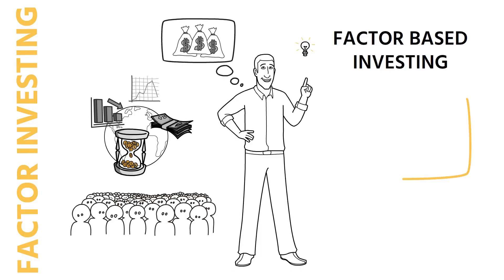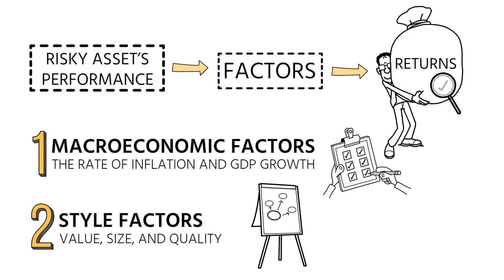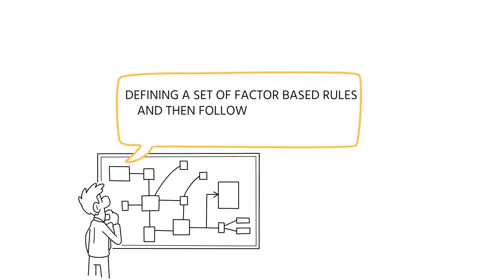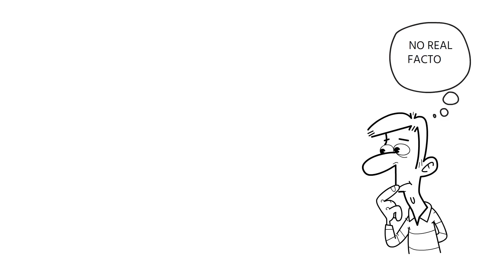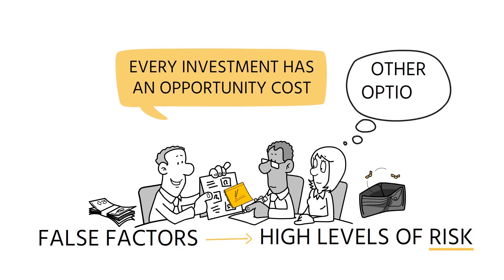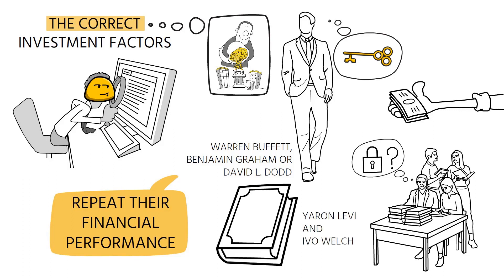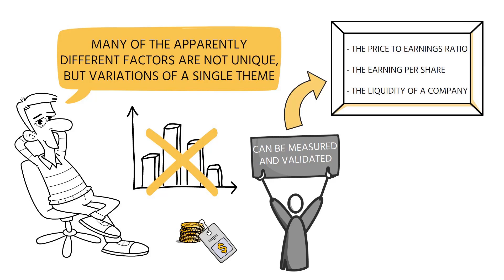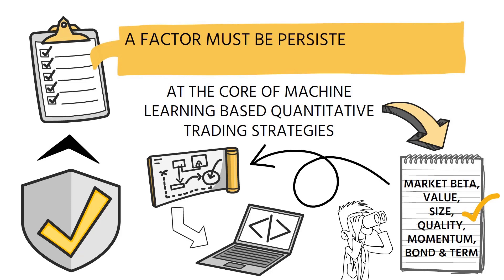Factor Investing | Chapter 1, Lecture 4 | Quantitative Trading & Factor Investing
This video delves deeper into the heart of our series - factor investing. Factor investing is an investment approach that targets specific return drivers across asset classes, known as factors. Factors such as size, value, momentum, quality, and volatility have been shown to explain differences in returns between securities.

We start by defining factor investing and its historical origins, providing you with a clear understanding of what it is and how it evolved. We then delve into the different factors, both traditional and alternative, explaining their characteristics and discussing why they have been proven to affect asset prices.

Next, we explore how to construct a factor-based portfolio, discussing the importance of diversification across different factors and how to measure factor exposure. We will also touch on the risk and return trade-offs associated with different factors and the importance of a long-term perspective in factor investing.

We will conclude the lecture with a discussion on the practical implementation of factor investing strategies, including considerations for rebalancing, transaction costs, and the potential pitfalls of data mining and overfitting.

Whether you are a seasoned investor seeking to enhance your portfolio, a beginner wanting to understand the factor investing approach, or a finance professional looking to broaden your knowledge base, this video will equip you with a comprehensive understanding of factor investing. Join us as we unlock the potential of factors in driving investment returns.